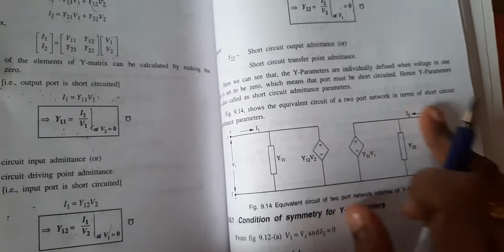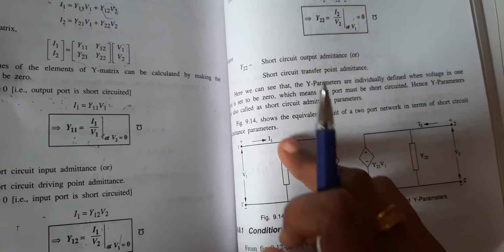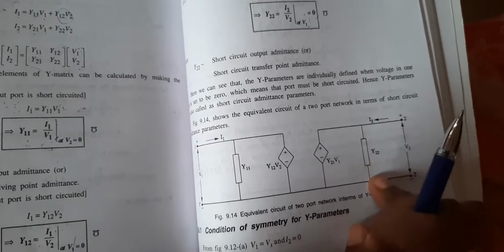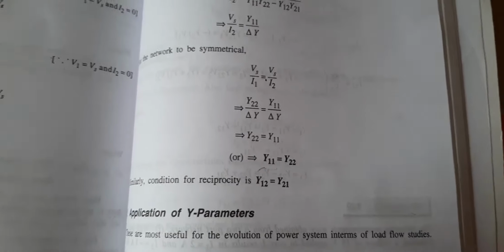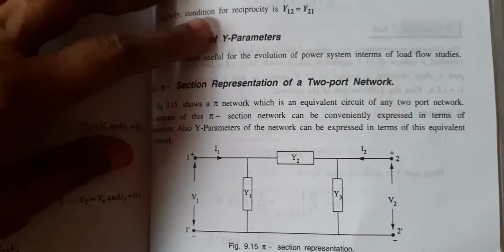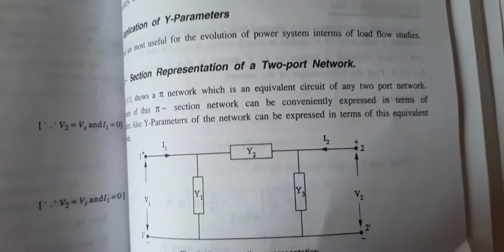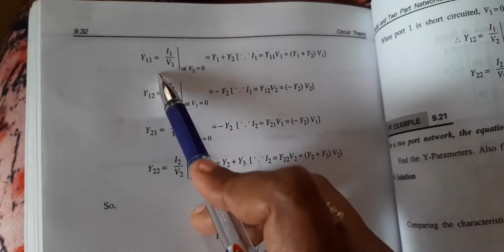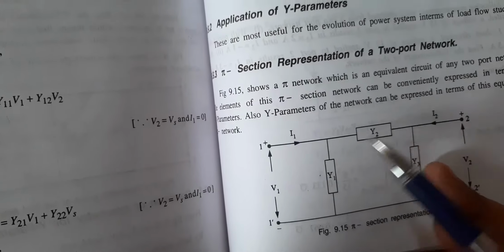Y parameters derivation